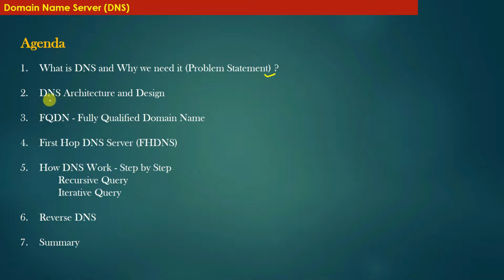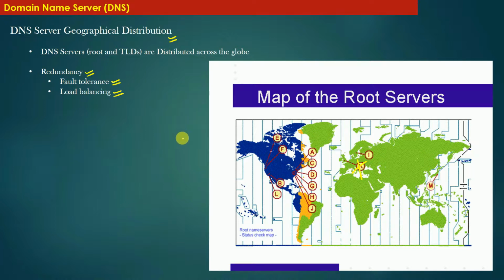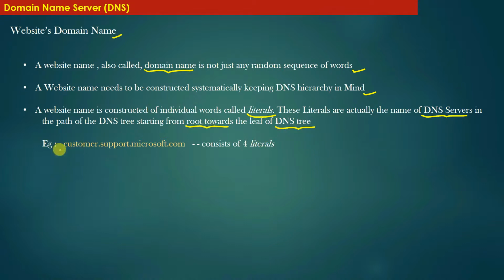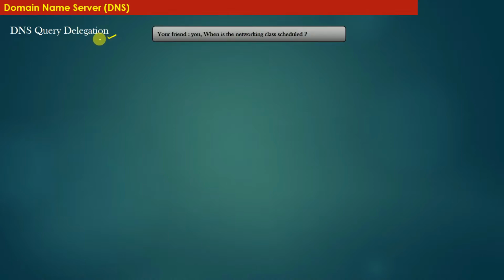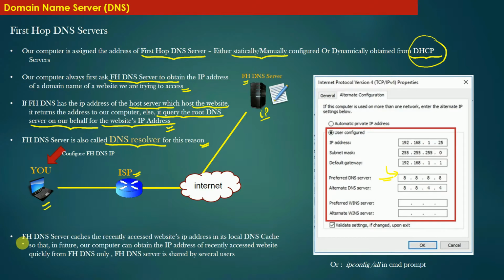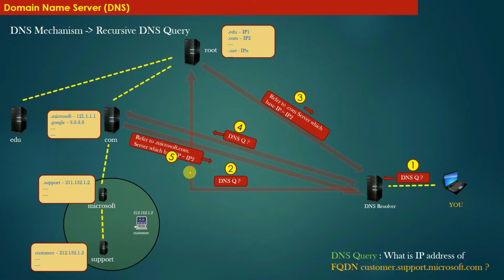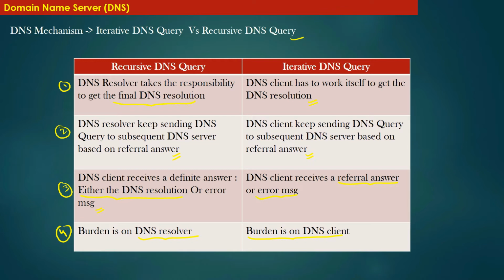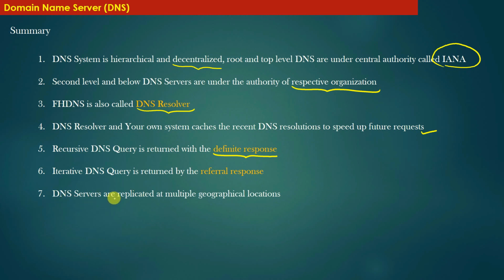Domain Name System (DNS) Complete Tutorial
Complete tutorial of DNS (Domain Name System)

A complete course on IPC is here :
Inter process Communication course :